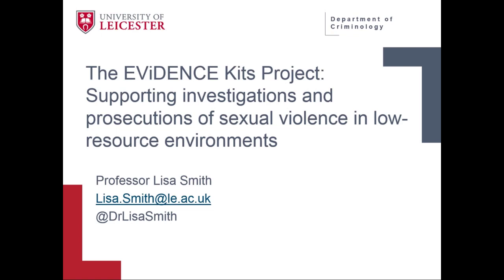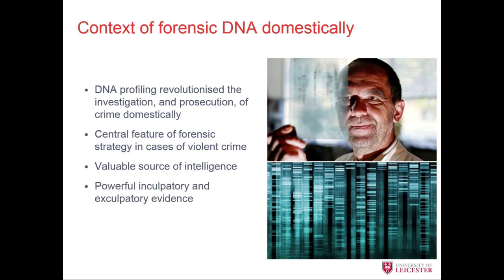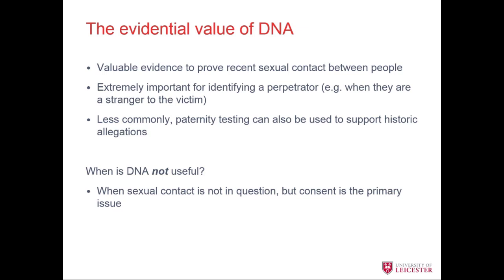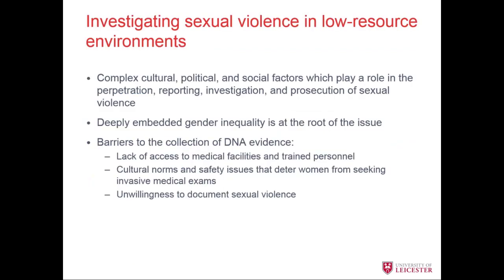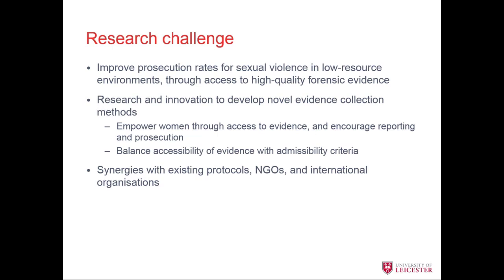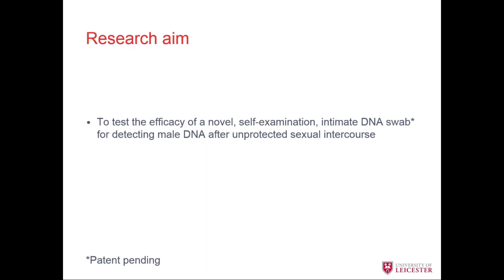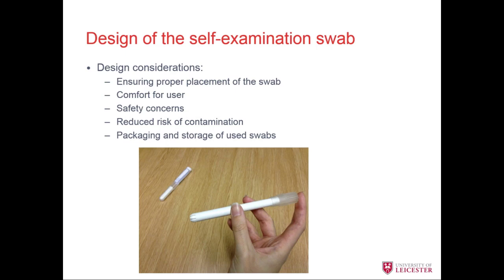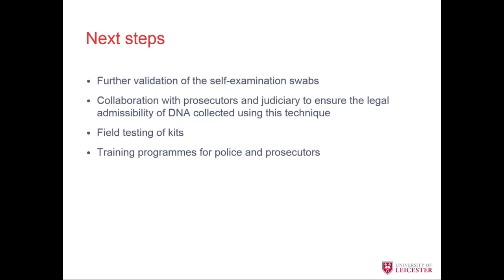The EViDENCE Kits Project: Supporting Investigations and `Prosecutions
Gender inequality is an enduring human rights violation, and sexual and gender-based violence (SGBV) one of its most damaging manifestations, permeating the economic, social, and political spheres. SGBV is notoriously difficult to investigate and prosecute, particularly in the context of humanitarian emergencies where medical facilities and trained medico-legal professionals are lackingOur work focuses on adapting and advancing forensic science techniques and criminal investigation protocols for use in low resource environments, such as Kenya.  The EViDENCE Kits Project tests the viability of self-administered DNA test kits to support sexual violence case prosecutions. Presented by Professor Lisa Smith from the University of Leicester's Department of Criminology.

This talk is part of the ESRC Festival of Social Sciences event Memory and the Legal System delivered by the Applied Memory Lab at the UoB.